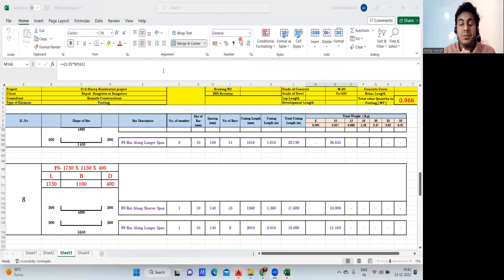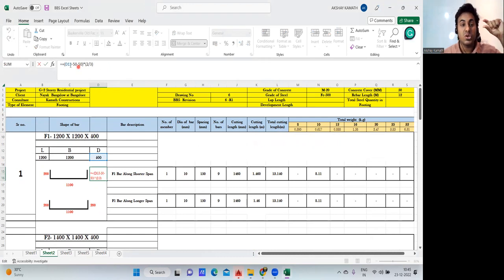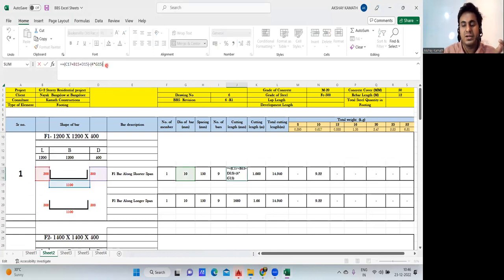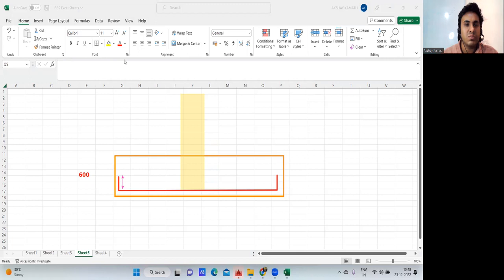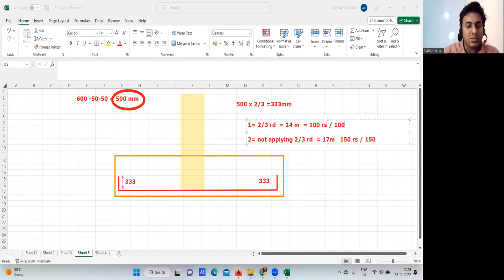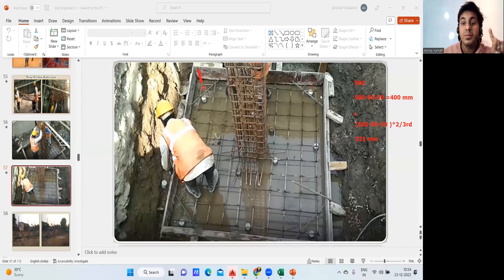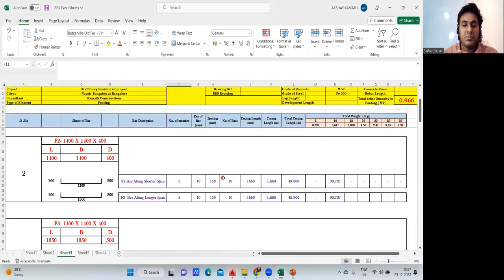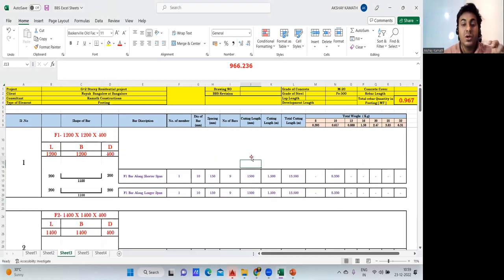08 bend deduction and L footing